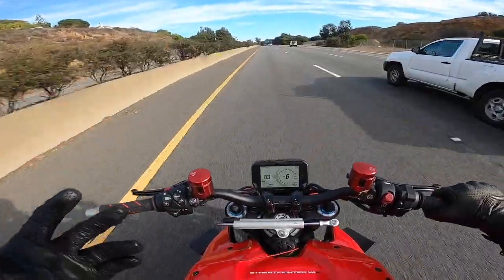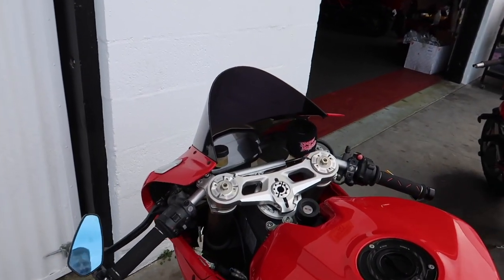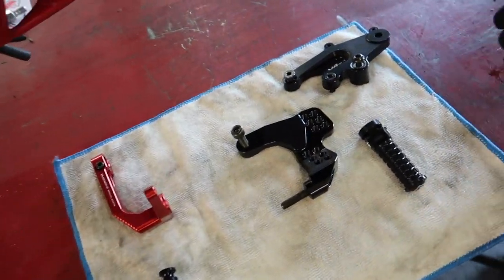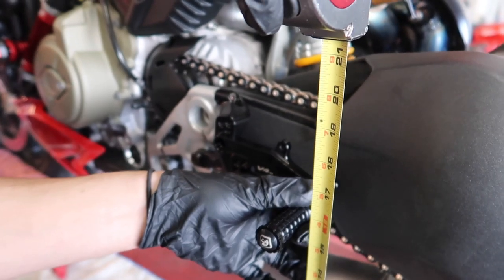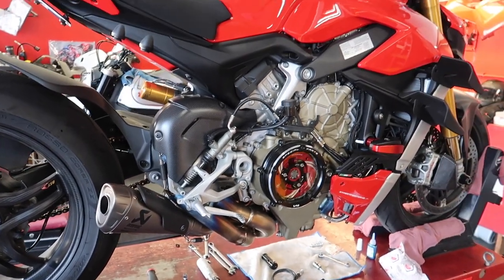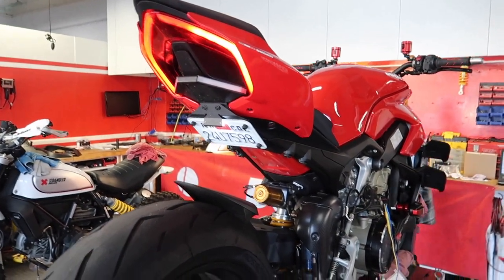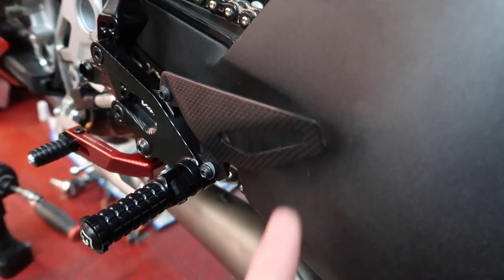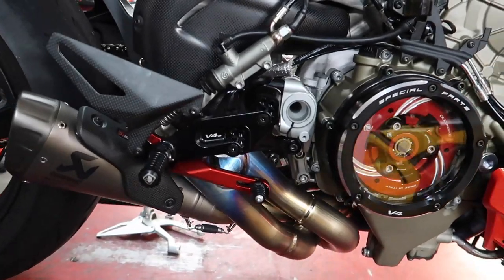More Upgrades for our 2020 Ducati Streetfighter!!!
*Win a 2020 Ducati Streetfighter or 2021 Panigale V2!!!